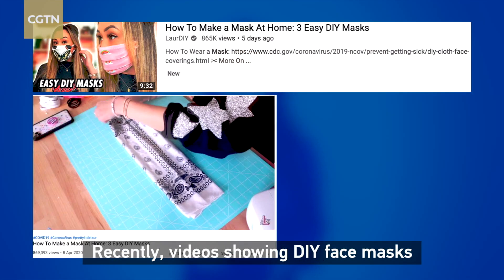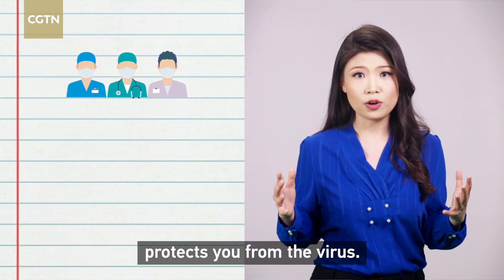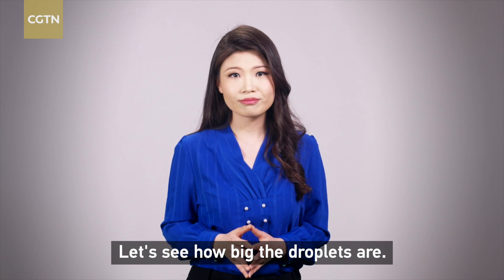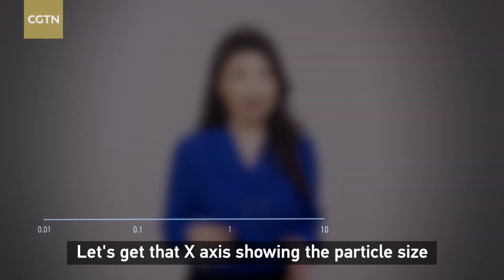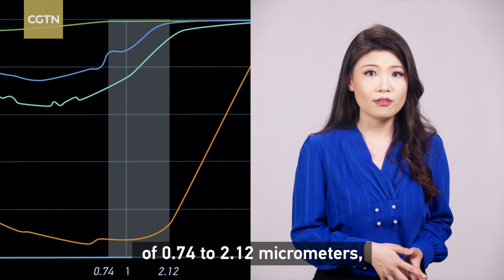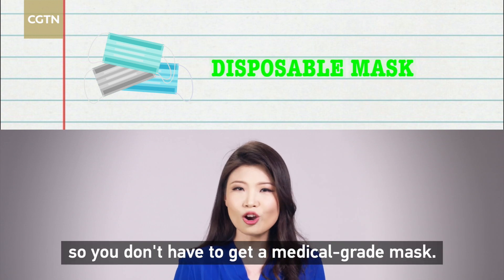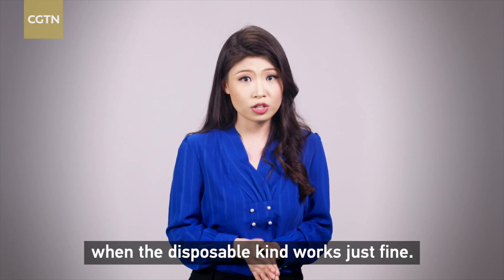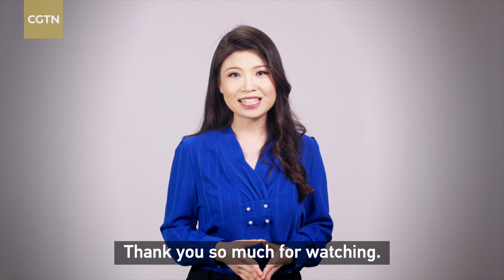Can DIY face masks protect you from coronavirus?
Recently, videos showing DIY face masks have been trending on social media. People from all over the world have been making their own masks out of T-shirts, scarves or even just random pieces of cotton. But the question is, can they actually protect you from the coronavirus? Check out CGTN's explanation.